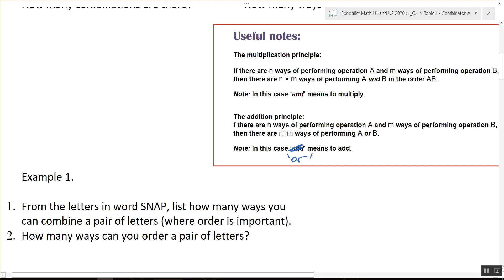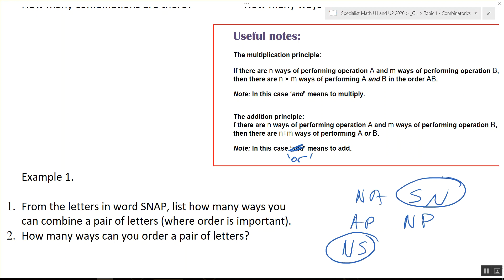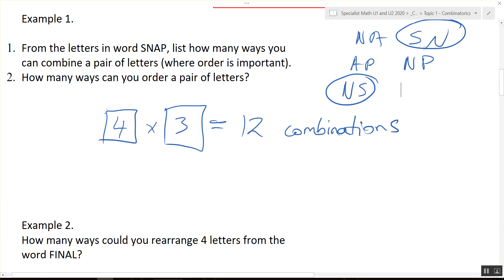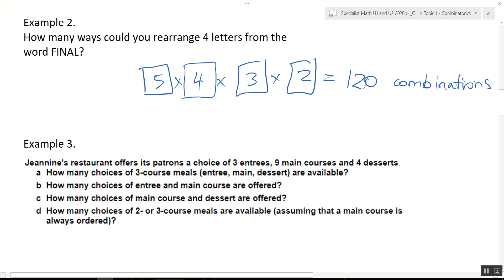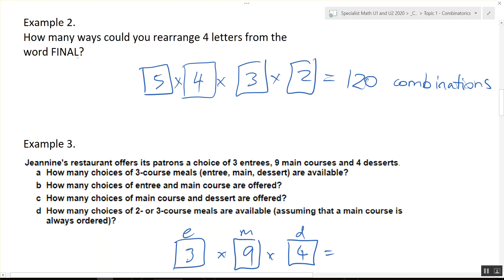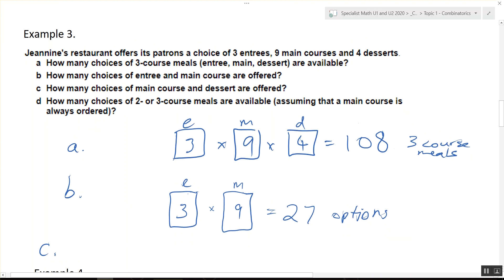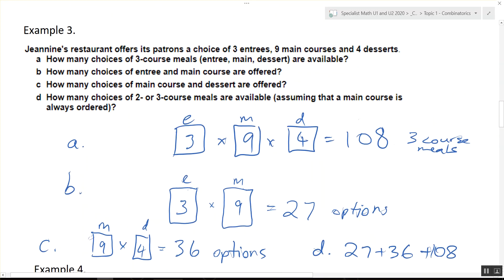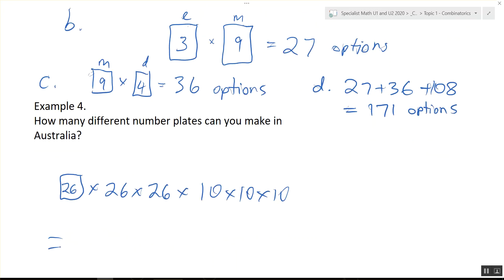Four Intro to Combinatoric Multiplication Rule Examples (Specialist Maths)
11 Specialist Maths Combinatorics examples:
Letters example at 0:00
2nd letters example at 1:29
Restuarant example at 2:11
Number plate example at 4:37